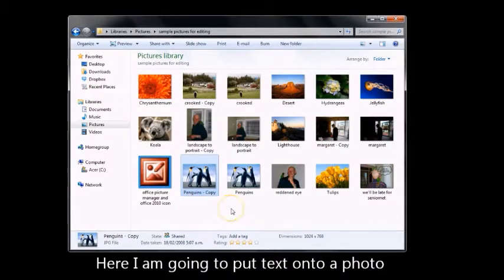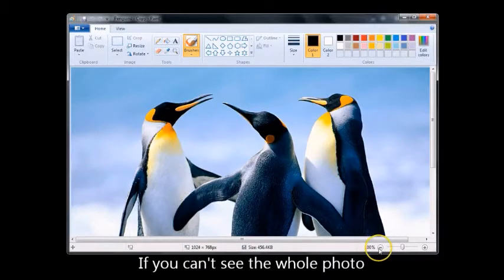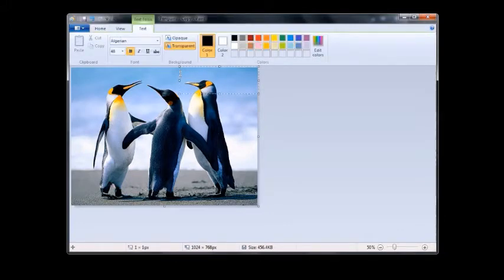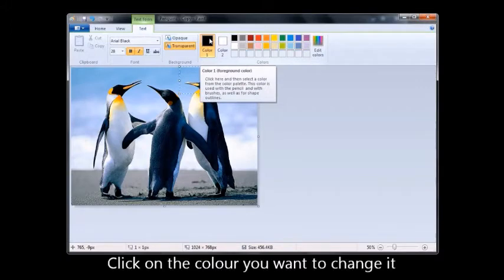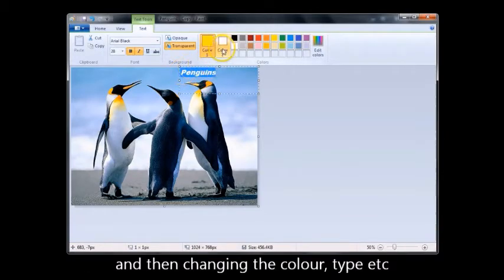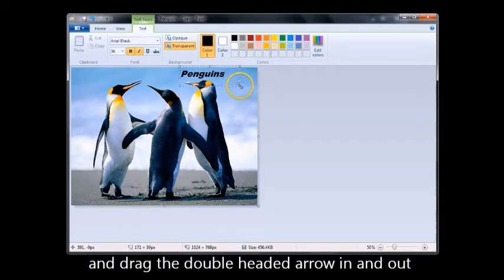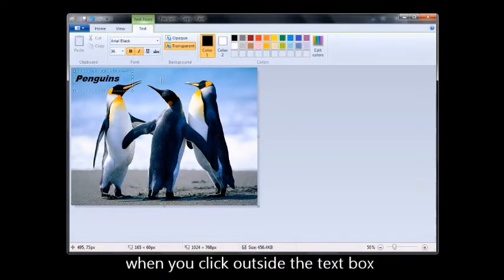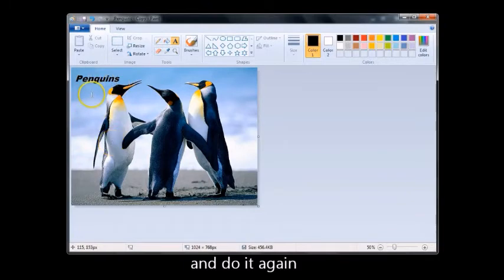How to insert names into your photos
A very easy-to-follow guide showing how to create textboxes for you to insert names etc into your saved or downloaded photos. You'll need a PC with a mouse with left and right buttons, and to be familiar with left clicking and keeping your finger pressed on left button to highlight words or to "drag" the textbox. Be sure to save your work with a NEW filename so that you don't overwrite your original photo!